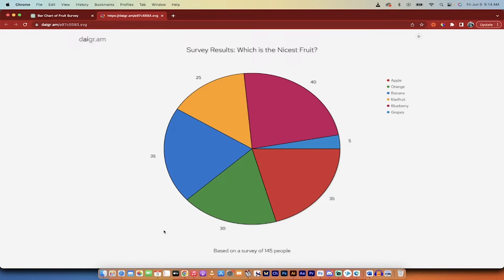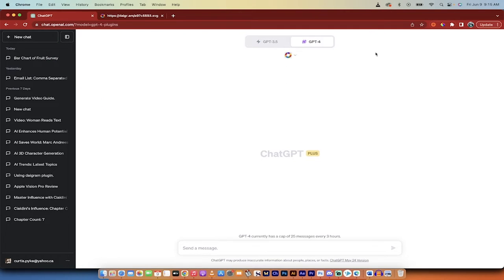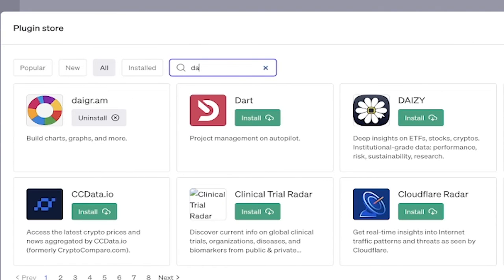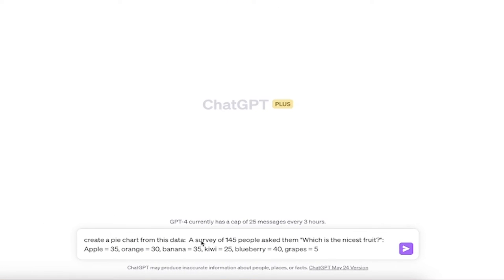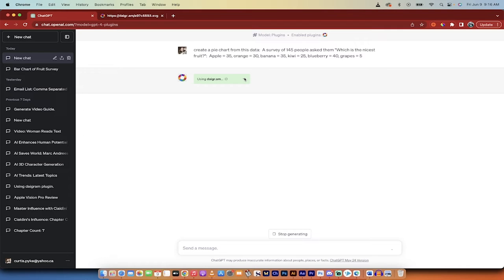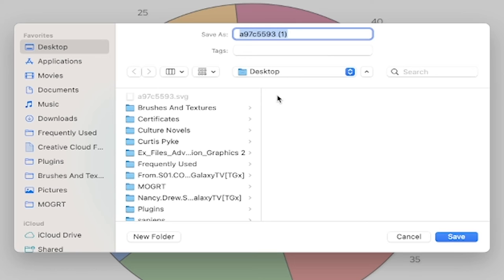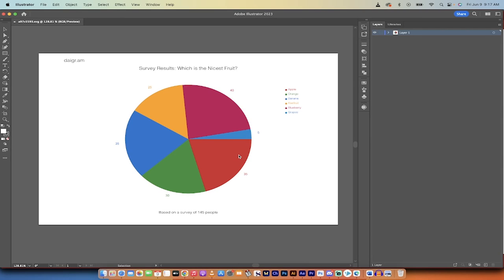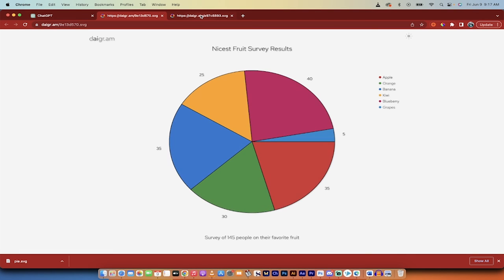ChatGPT 4 - Create Beautiful Graphs And Charts In Seconds - NO EXCEL REQUIRED - Daigr.am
In this tutorial, I walk you through the process of creating stunning, scalable vector graphic charts using the Daigr.am plugin in the Chat GPT 4 platform. Whether you're a beginner or have been using ChatGPT 4 for some time, this video is perfect for you to enhance your data representation skills.

🕒 TIMESTAMPS 🕒

00:00 - Introduction & Overview
00:19 - Starting From Scratch
00:38 - Setting up Part of me Diagram plugin
00:57 - Installing the Plugin from the store
01:21 - Inputting Data & Creating a Pie Chart
01:43 - Rendering and Viewing the Chart
02:00 - Saving the Chart as a Scalable Vector Graphic (SVG)
02:22 - Locating and Testing the Downloaded SVG
02:38 - Final Thoughts and Closing

The video begins with two examples of the types of charts you can create using this method. From there, we delve into the process, starting from the very beginning with a new chart setup. I demonstrate how to navigate the platform, install the necessary plugin, and import your data.

This tutorial features a detailed guide on creating a pie chart from a data survey of 145 people. The same method can be used to create bar charts, line charts, and potentially more chart types as they become available.

Towards the end of the tutorial, I show you how to save your finished chart as a Scalable Vector Graphic (SVG), which allows you to reuse, resize, or repurpose your charts without losing any quality. You'll also learn how to locate your saved chart and test it to ensure it meets your expectations.

Remember, the ChatGPT-4 platform makes data visualization straightforward and accessible, whether you're analyzing fruit preferences or much more complex data sets.

And as always, if you have any questions or requests for future videos, please leave them in the comments section below!